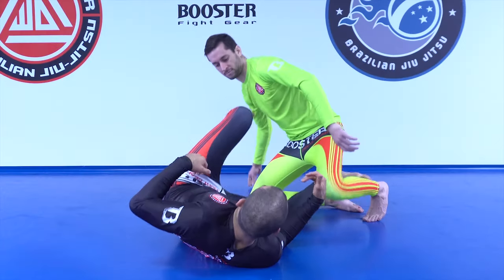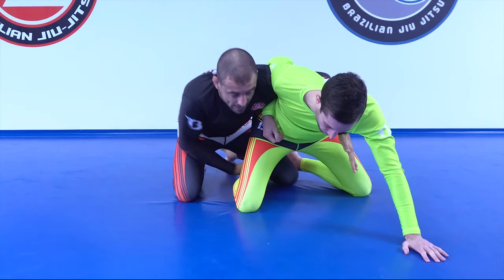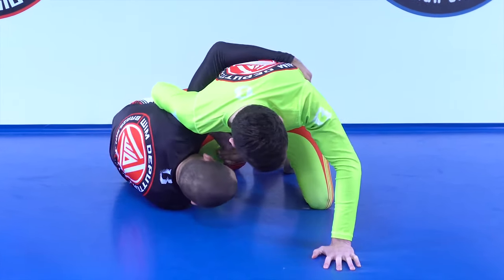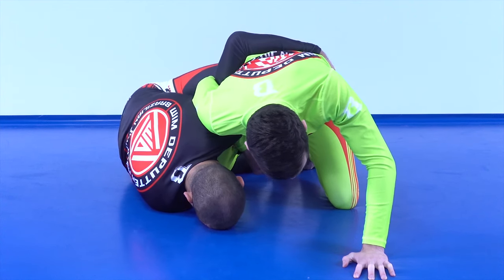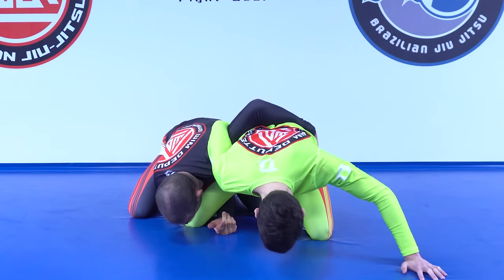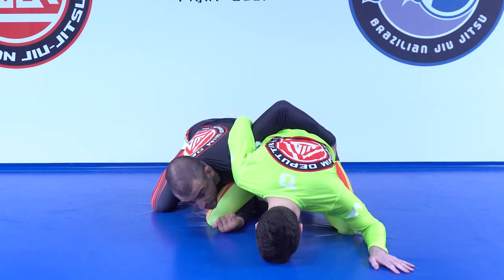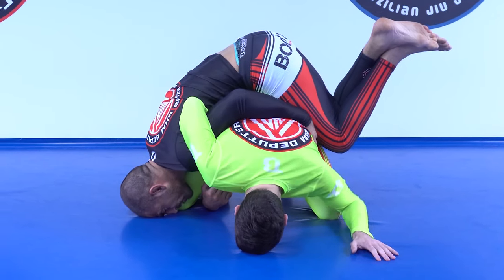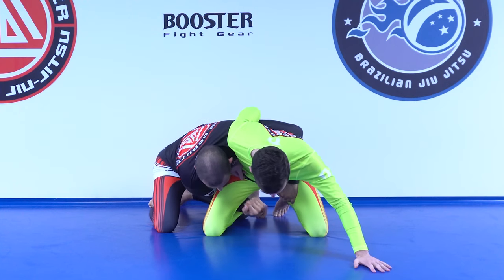Counter for the knee cut guard pass - Enter "The Rocking Chair"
Counter for knee cut guard pass - Enter "The Rocking Chair".
Problem with the knee cut when playing half guard? Do this adjustment and turn the situation to your advantage!

The knee cut, knee slice, knee slide, cut through pass,... however you call it, it's a guard pass every half guard player will have to learn how to deal with. The most common way to play deep half guard, is to fight for the underhook and reach for an undergrip on the far leg.
Once the opponent starts to cut his knee through, there is a gap behind his leg. This allows you to let the far leg go and instead weave your bottom arm behind the cutting leg.
Congratulations! You just entered "The Rocking chair" :) Not only did you counter the knee cut guard pass,  from here you can also transition to a modified Dogfight. From Dogfight you have a lot of options, which I will explain the next few weeks in my "The Rocking Chair"-series.